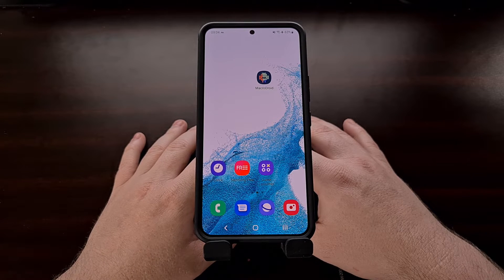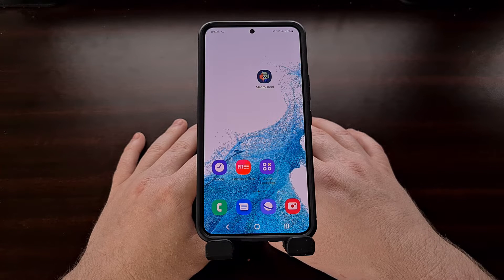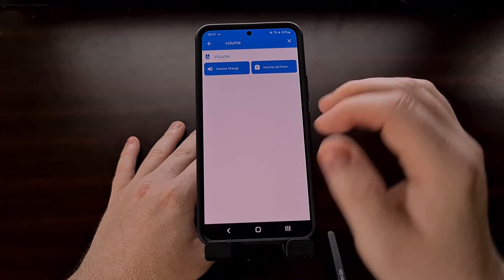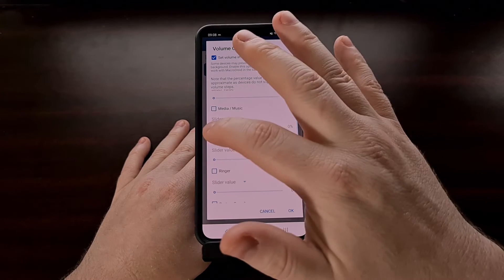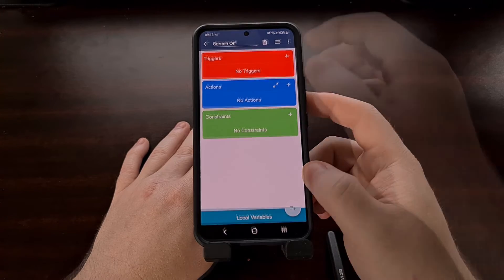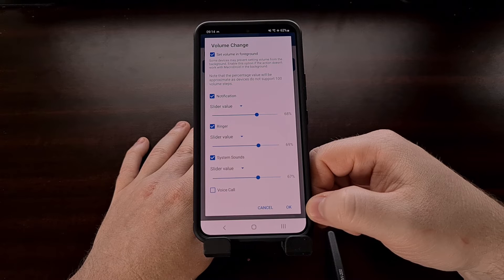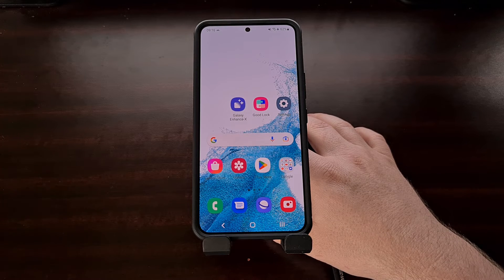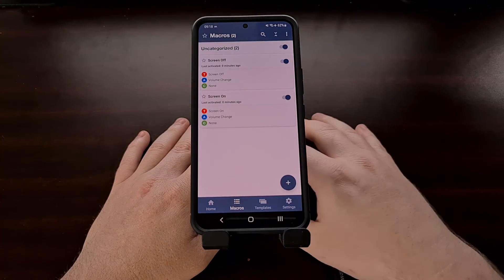Automatically Mute Android When the Phone is Unlocked & the Display is on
Using automation apps like MacroDroid, we're able to set it up so the phone automatically mutes the notification volume when the display is on.

Video Description
A couple of weeks ago I was reading through a thread on Reddit where the OP asked for crazy ideas of freatures for future smartphones. One of the highest voted comments was a request for Android to include a feature that automatically mutes the volume for notifications and calls anytime the screen is on.

The thought was, if I'm looking at my phone then I don't need to be alerted to a notification or a phone call. . .because I'm actively looking at the phone.

So after some testing, I wanted to create a tutorial that did exactly that. With the help of the automation application called MacroDroid, we're able to easily create a macro that automatically adjusts the volume levels on Android depending on if the screen is on or off.

It doesn't require root access, but will require us to set up some additional permissions for the app.

We start by first opening up the MacroDroid application and creating our first Macro. This controls the volume when the display is turned on.

The second macro we create is for when the screen is off (which increases the volume again).

These volume levels an be set to any desirable level, so customize them as you see fit.

You can see how useful MacroDroid can be at creating custom macros to help you in almost any situation. I enjoy how Android can automate things like this, so if you have an idea for something useful that could be automated, let me know in the comments section below and I'll see what I can come up with.

1. Intro [00:00]
2. Set up the trigger [01:30]
3. Set up the action [02:07]
4. set up the second trigger [04:20]
5. Set up the second action [04:42]
6. Test the new macros [06:44]